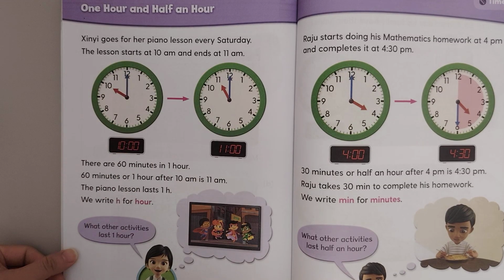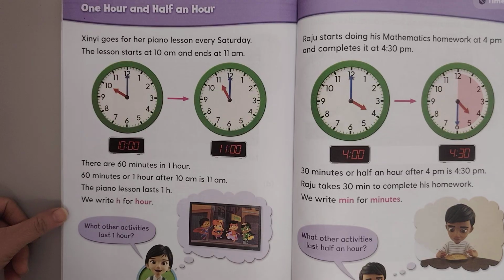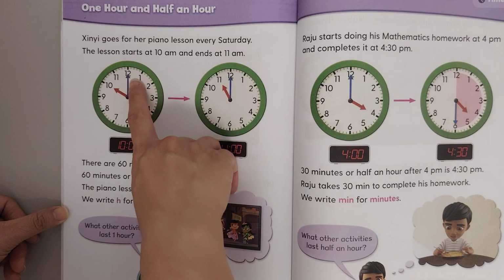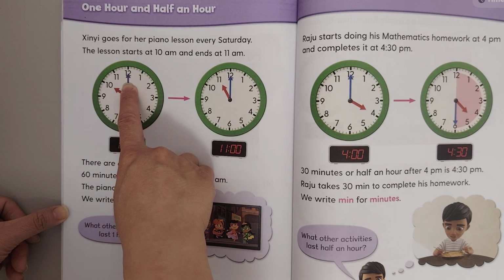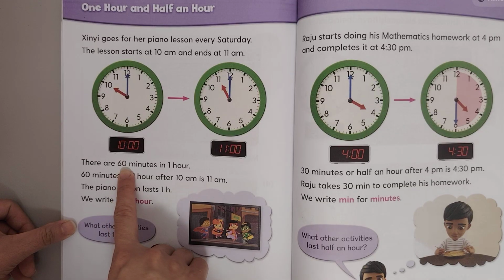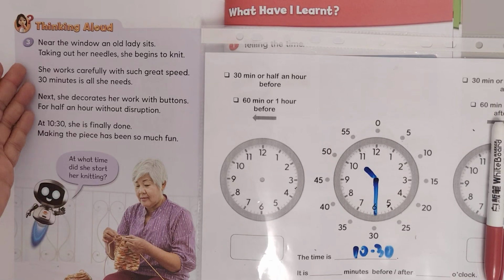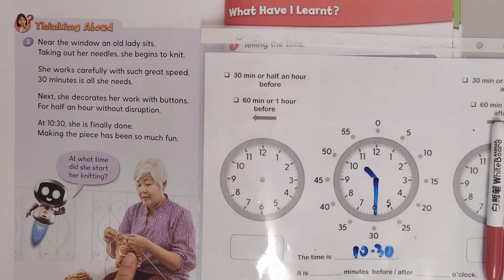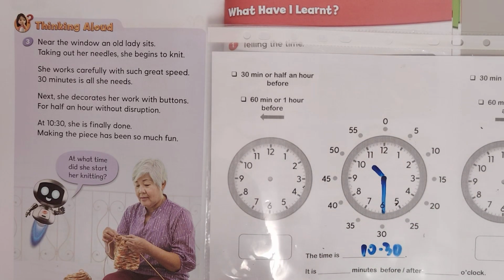P1 Math: (Time - Part 2) Telling Time in Durations of One Hour and Half an Hour